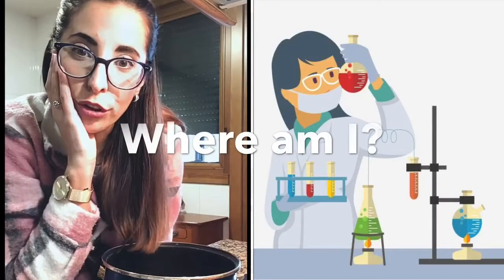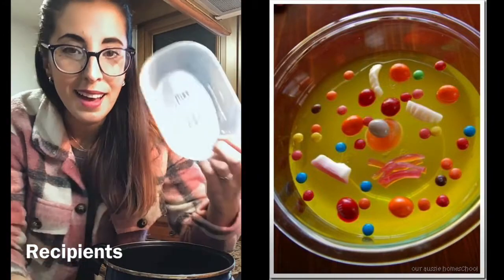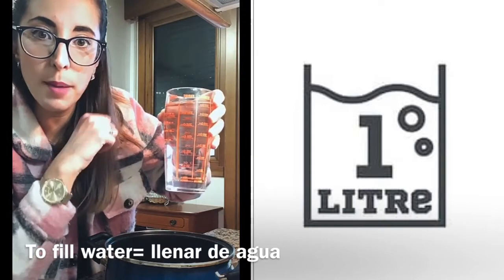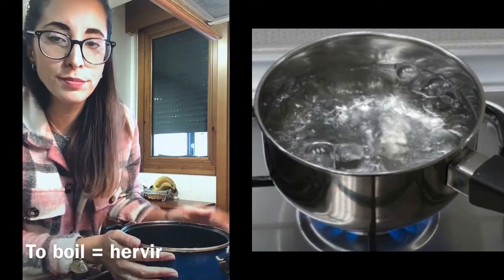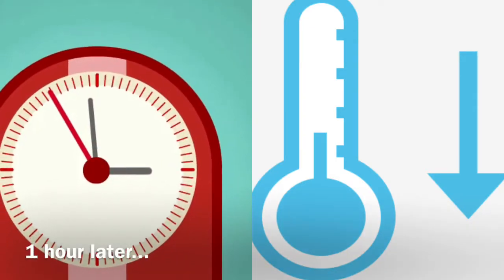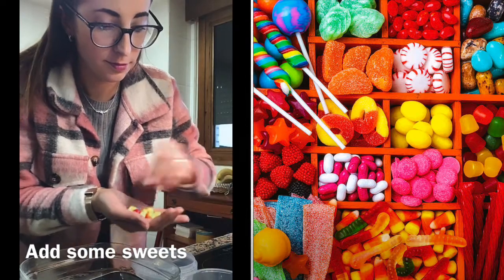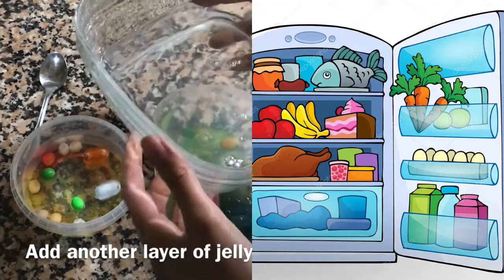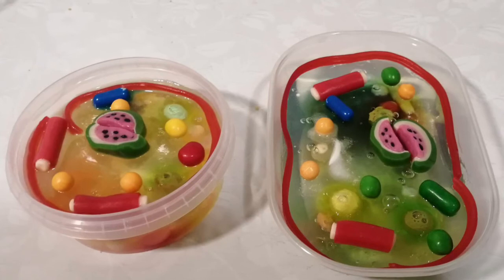Cell experiments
Aprende a crear tus células animal y vegetal con gelatina y chuches.
Experimento ideal para hacer en educación primaria para el área de ciencias naturales, siempre con la ayuda de los padres. La presentación es en inglés así que nuestros alumnos practican su vocabulario, instrucciones, materiales de cocina etc.